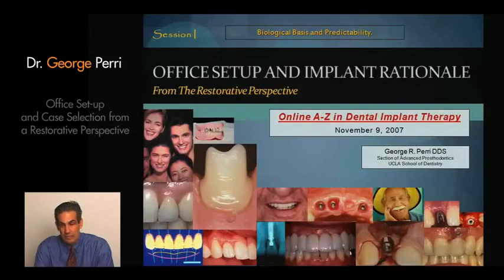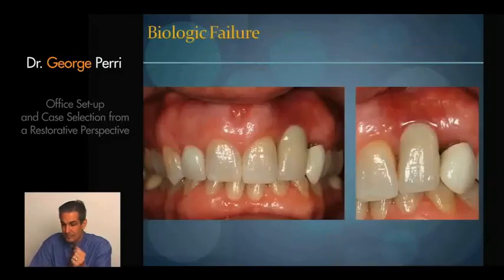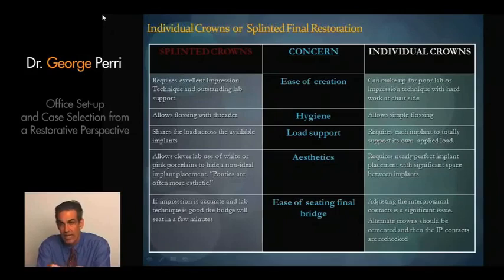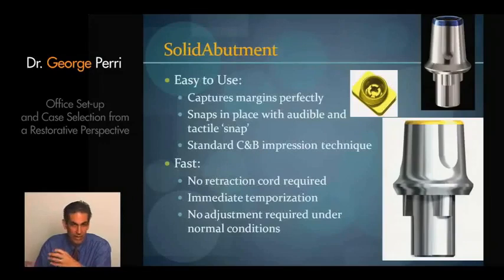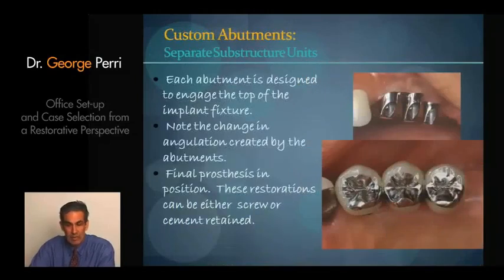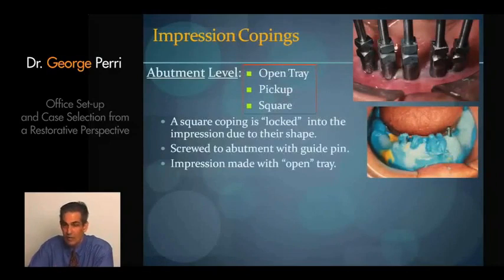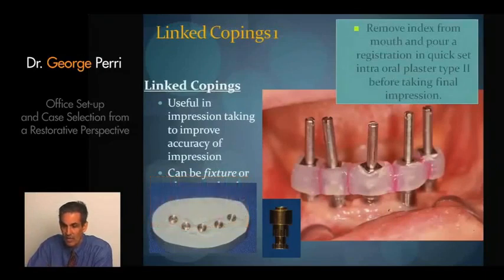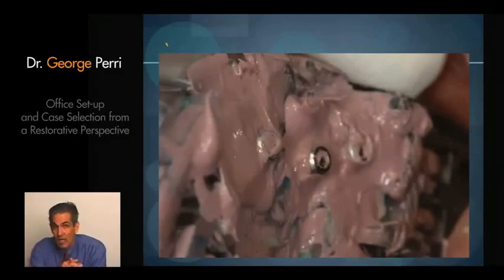Titanium Mesh and it's Role in Bone Augmentation; A Clinical Review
Different surgical procedures have been proposed in reconstruction of deficient alveolar ridges for placing dental implants in optimum prosthetic and esthetic position. In all procedures it is important to provide optimum stability for space maintenance three dimentionally and achieving adequate reconstruction of bone. Cell-occlusive membranes showed very good results obtaining great quantity of regenerated bone. However, they have inconveniences such as low stiffness for maintaining the contour of the regenerated sites, and a high risk of infection after wound dehiscence and barrier exposure especially in non-resorbables. Titanium mesh is one of the alternatives in this field which not only it stabilize the graft materials but also protects the area from mechanical loads. The improved stiffness using Ti-mesh compared with cell-occlusive membranes permits to obtain predictable results in both lateral and vertical bone augmentation. One of the inconveniences of titanium mesh which has been reported is the exposure of it but on the other hand the benefit in comparison to non resorbable membranes is that there is no need for removal and the risk of infection is very low. In this lecture different cases will be presented and clinical points to be considered in using titanium mesh will be highlighted.